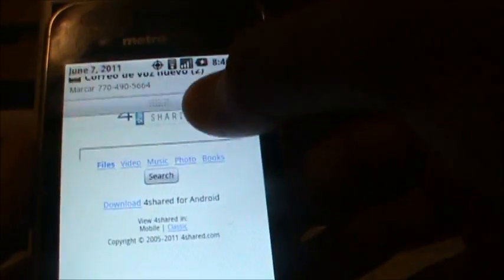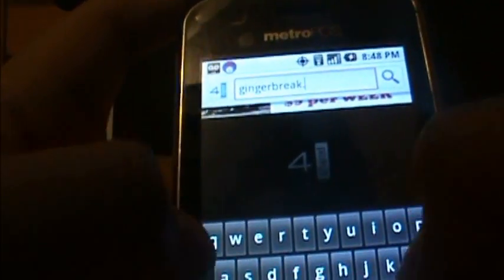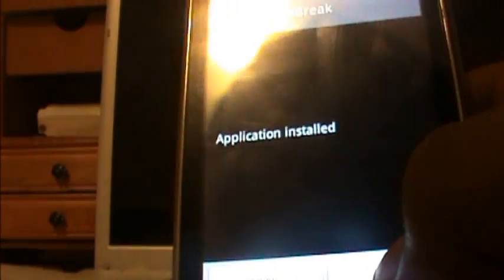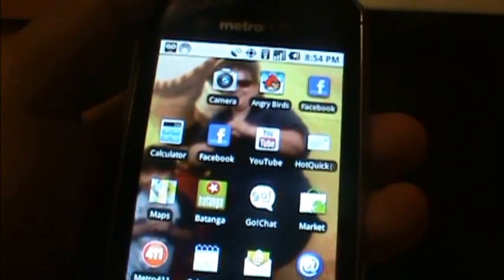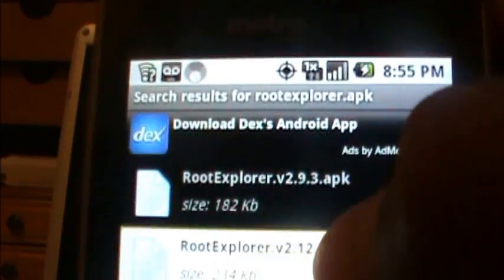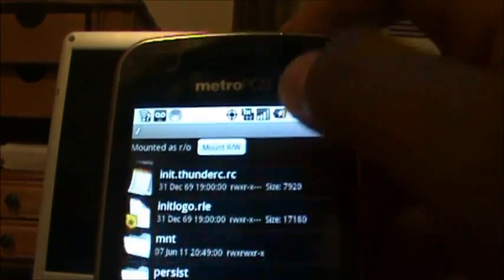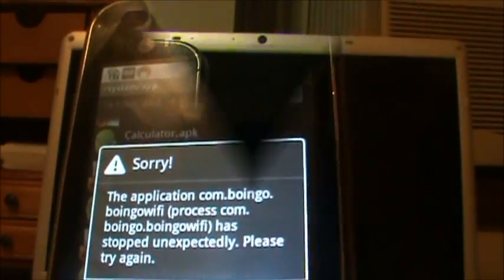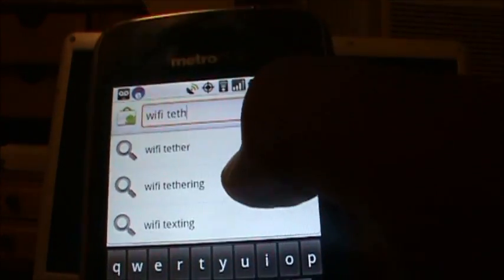How to root and Tether LG Optimus M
This video will show you how to easily to root and turn your phone into a mobile hotspot.